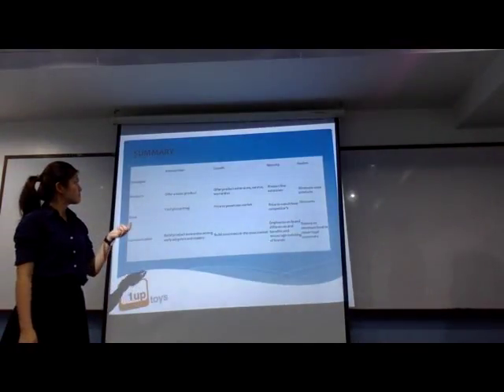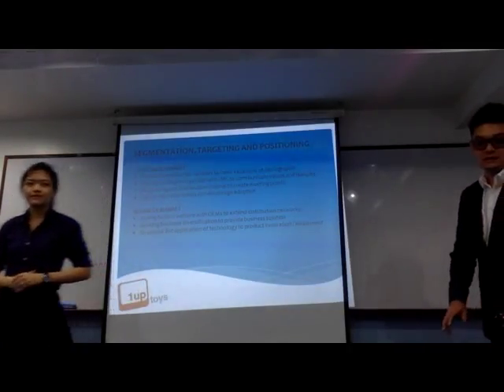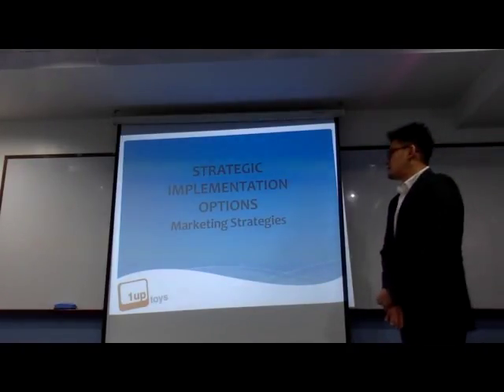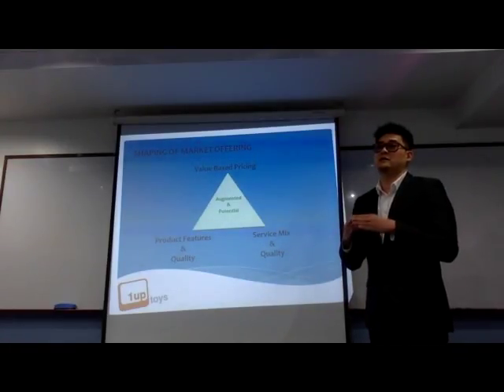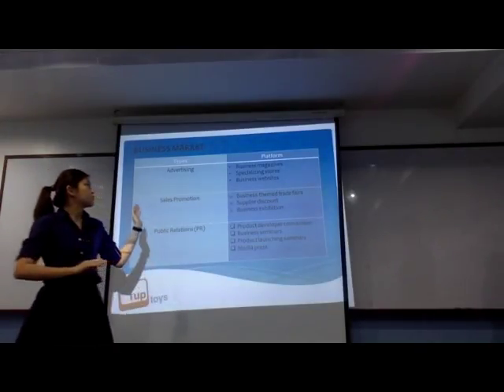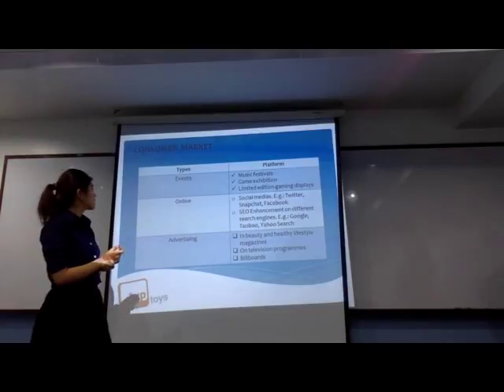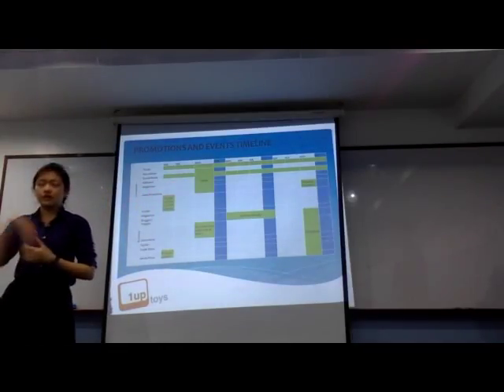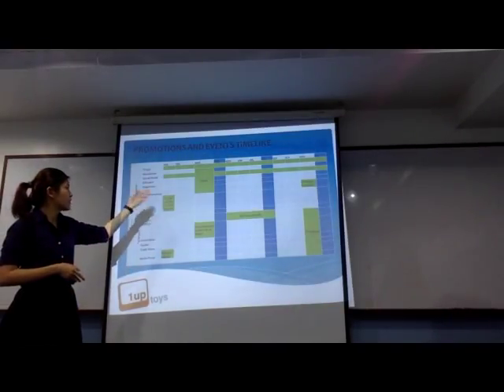MARK1110 Marketing Management Presentation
Presentation Topic:
Breaking into global toy industry - Part 2